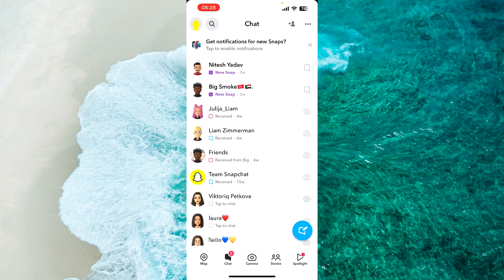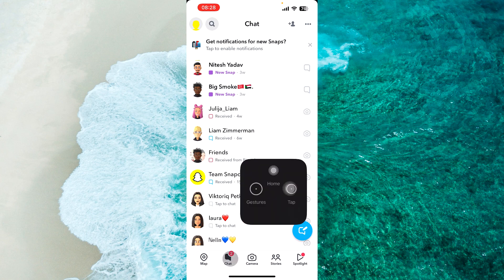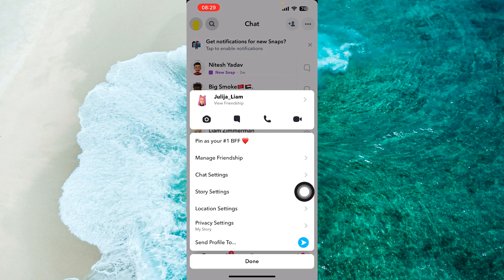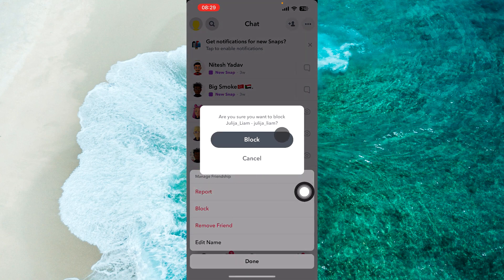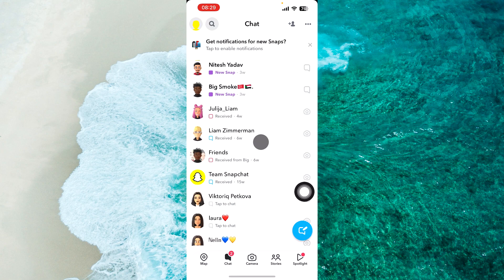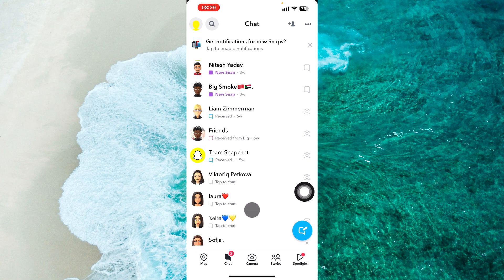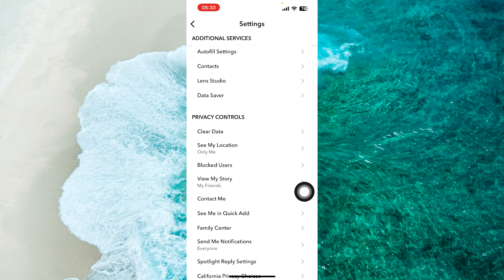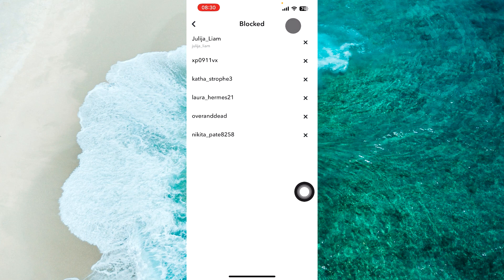How To Block Someone On Snapchat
0:00 Intro
0:10 How To Block Someone On Snapchat IOS and Android